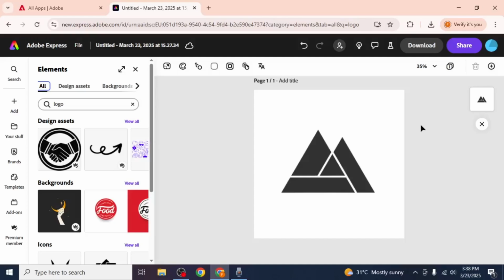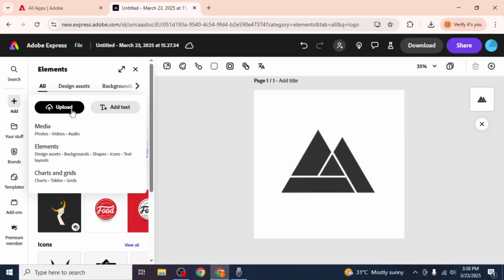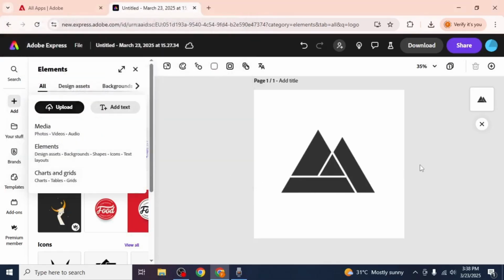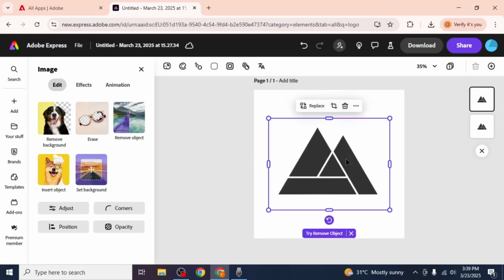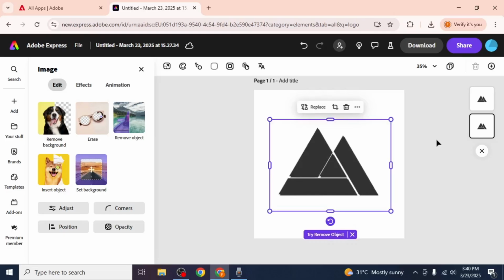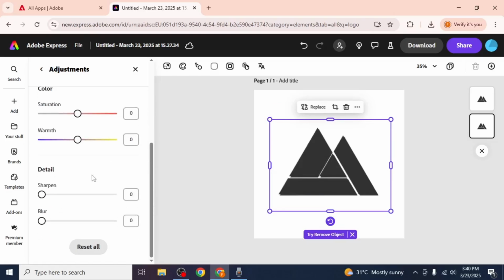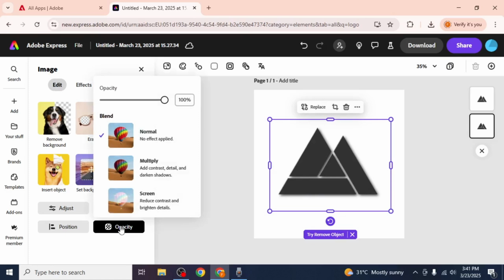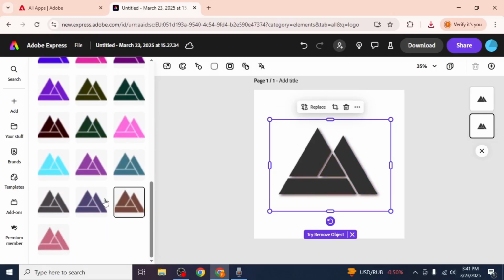How to ADD Drop Shadow in Adobe Express (Step by Step)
Want to make your text or images pop with a drop shadow in Adobe Express? This step-by-step tutorial will show you how to add and customize drop shadows to enhance your designs. Learn how to create stylish shadows for a professional look in your projects.